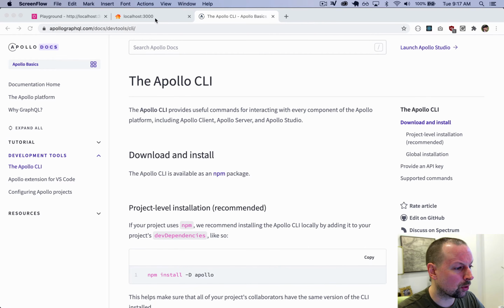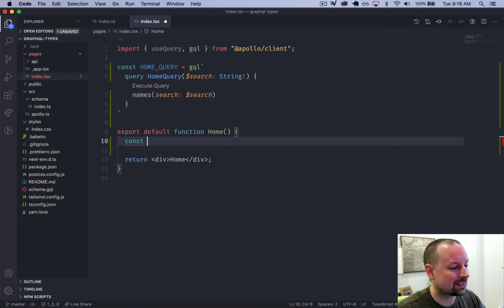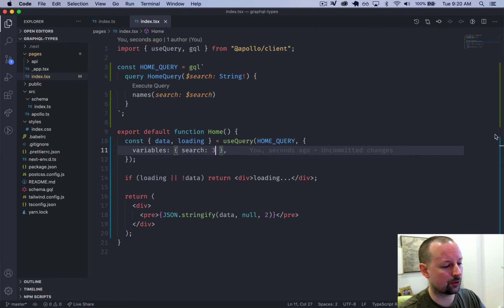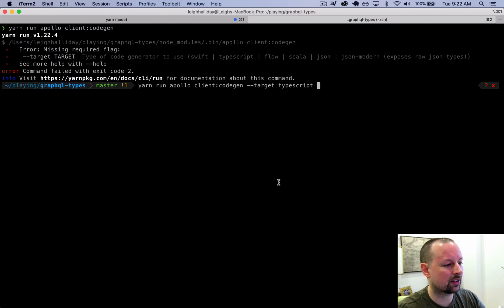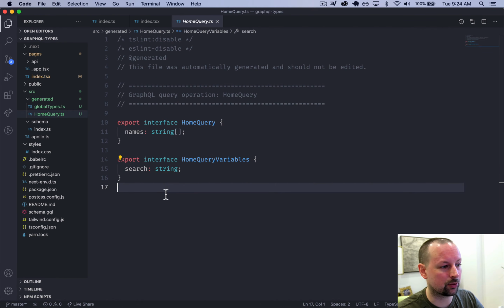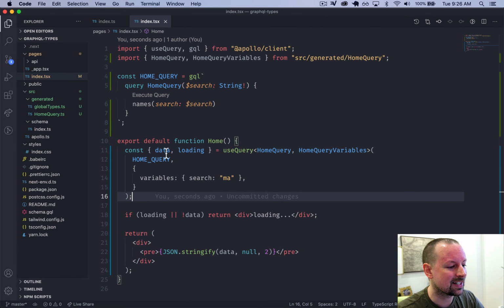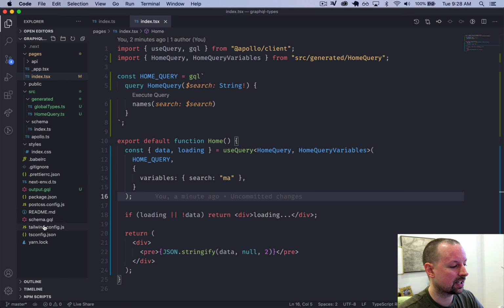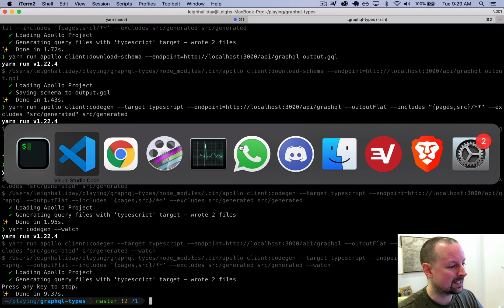Don't waste your time! Automate everything! Apollo CLI TypeScript/GraphQL Codegen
In this video we talk about TypeScript and GraphQL, and how to automatically generate the response and variable types using the Apollo CLI tool.

Course

Want to go deeper with Next.js? Join me in my Next Level Next.js course where over 29 videos and 8 hours of content we'll build a full application from start to finish. We use TypeScript, GraphQL, Prisma, Apollo, Mapbox, Firebase and lots more.

Links

Connect

Timeline

00:00 - Introduction
04:30 - Apollo CLI Codegen
09:55 - Apollo CLI Download Schema
11:00 - Apollo CLI Endpoint